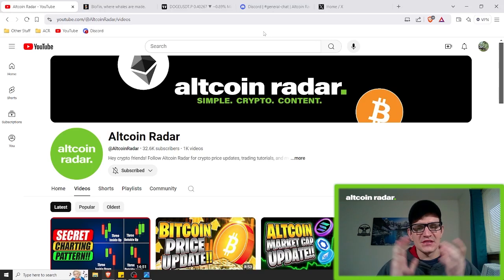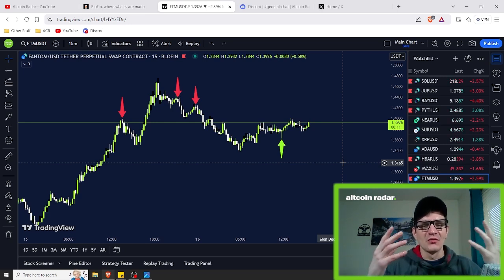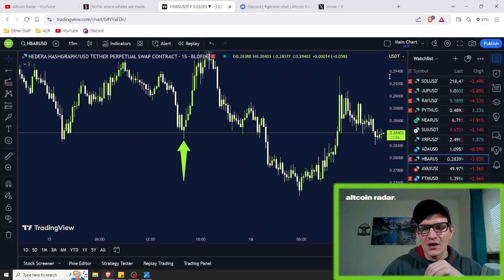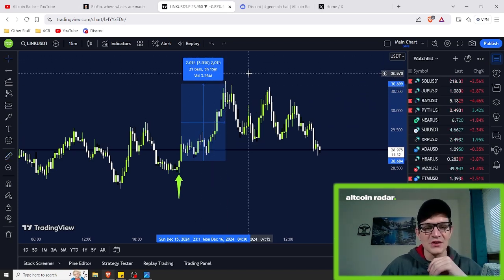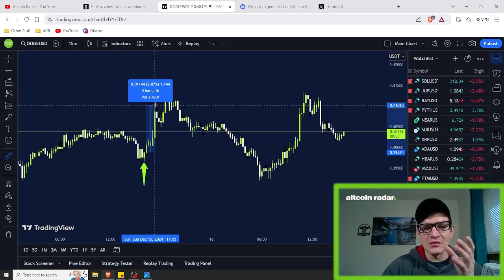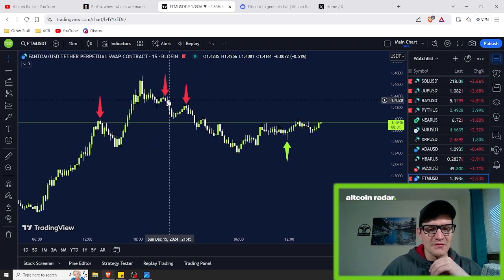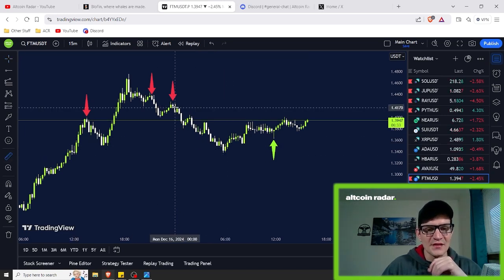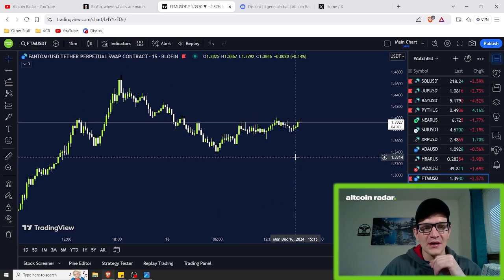Two Candlestick Patterns That Will Change Your Crypto Trading!!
Hey crypto friends! Not enough people talk about candlestick patterns and how useful they are when you're day trading crypto so in this video I show you two candlestick patterns that will change your crypto trading!